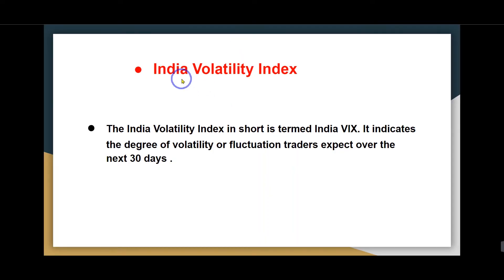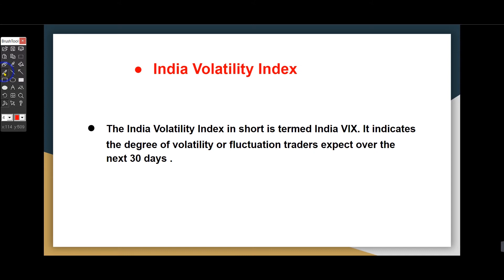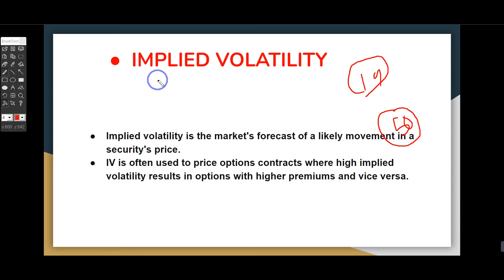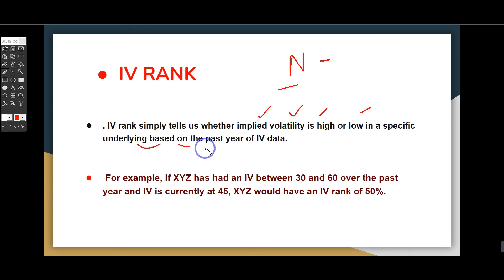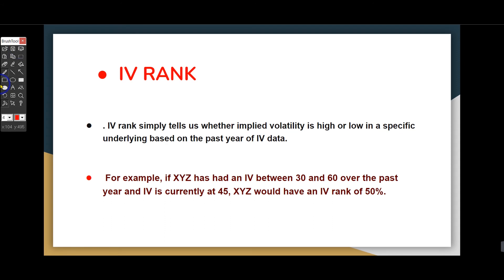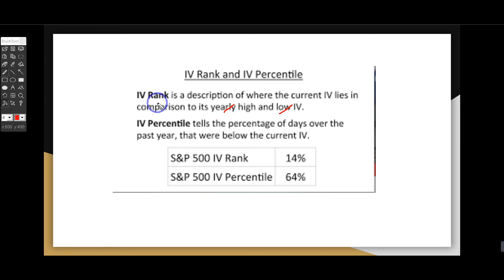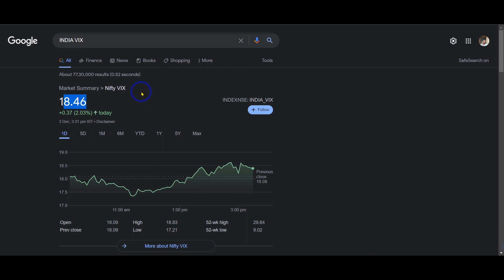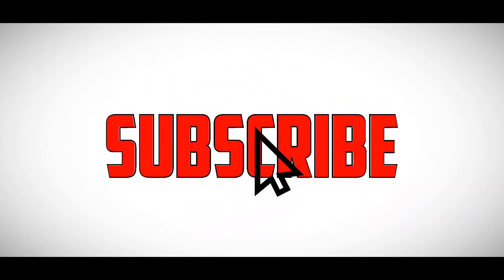INDIA VIX | IV RANK | IV PERCENTILE EXPLAINED IN TELUGU INDIA VIX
INDIA VIX | IV RANK | IV PERCENTILE EXPLAINED IN TELUGU

you have any doubt about video wats up me 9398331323